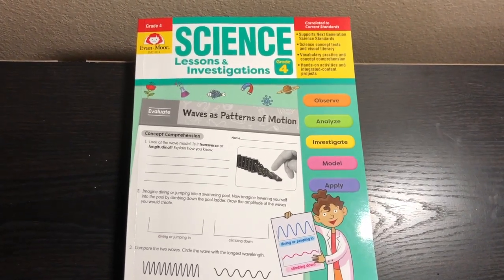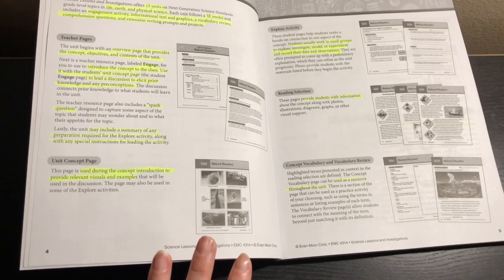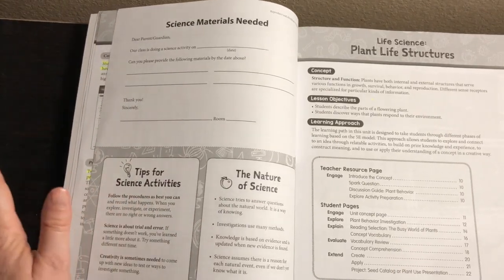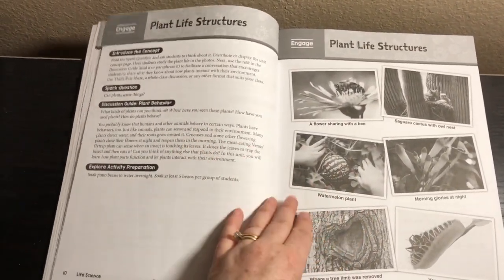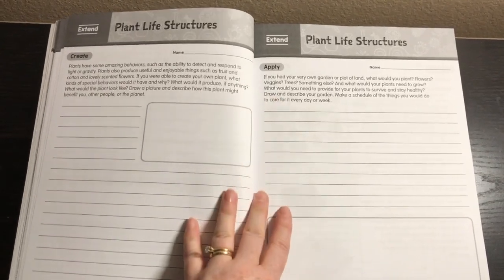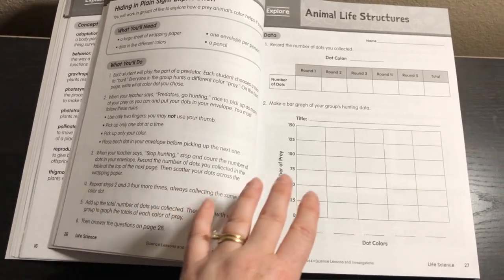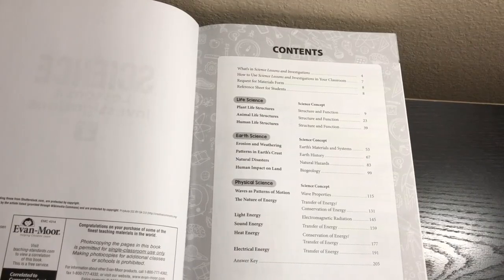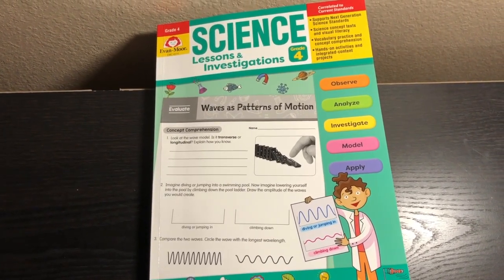Evan-Moor Science Lessons and Investigations Grade 4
In this video I give you a flip-through and review of Evan-Moor Science Lessons and Investigations Grade 4.

This book was sent to me from Evan-Moor in exchange for my honest review.